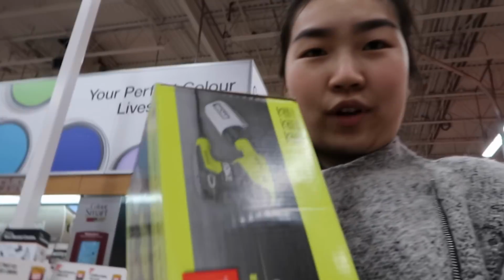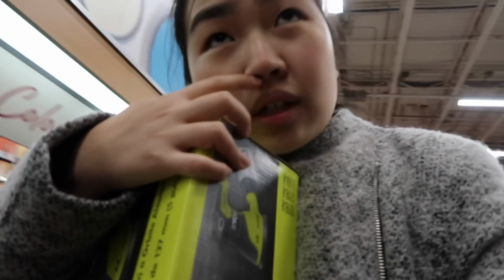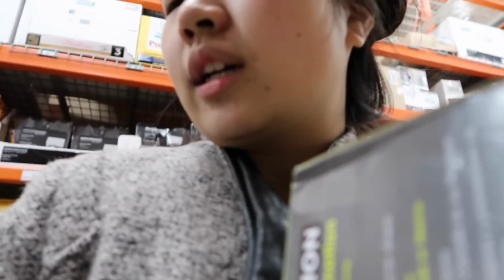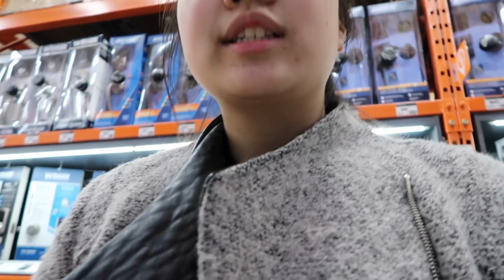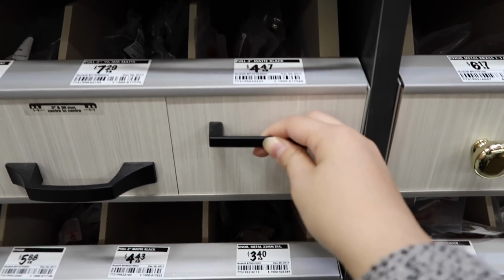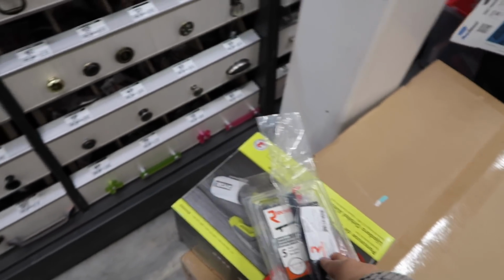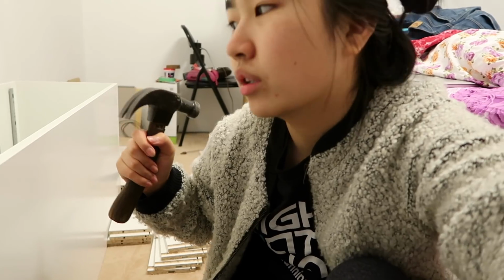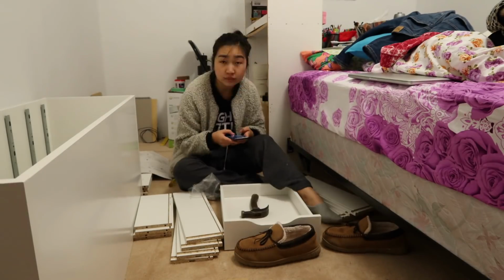Building furniture for my new room makeover! | JensLife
JENventure vlog: Jan, 2018

Watch me build my ikea alex drawers for my room!

Hey peeps, let's be friends!
Musical.ly: thejenerationdiy

My last vlog:

Editing Program: Final Cut Pro X